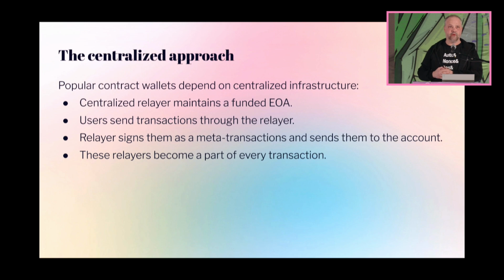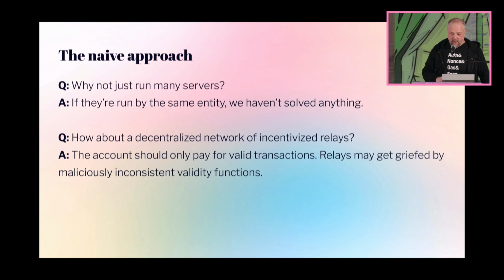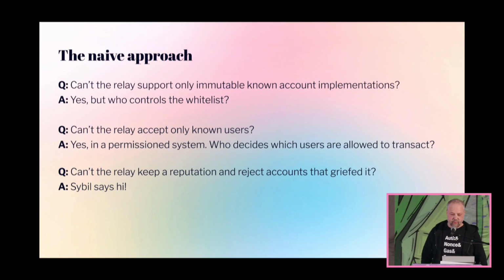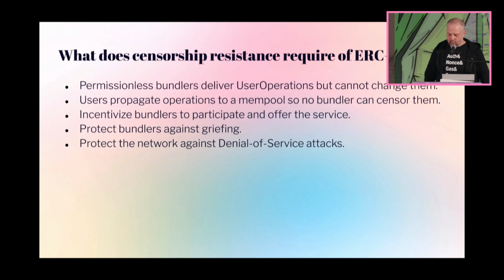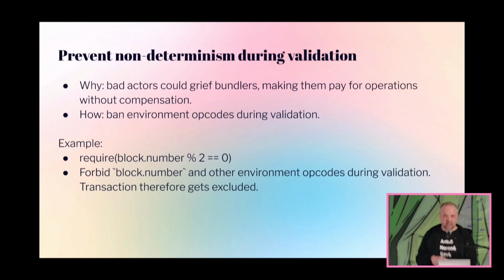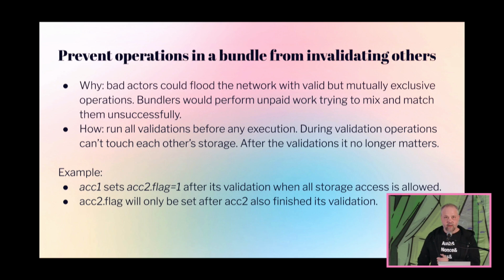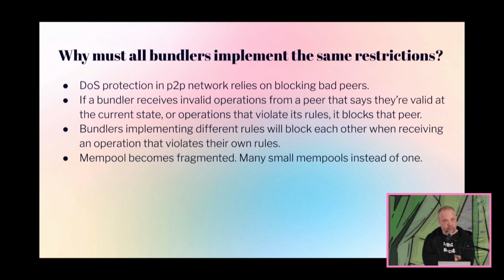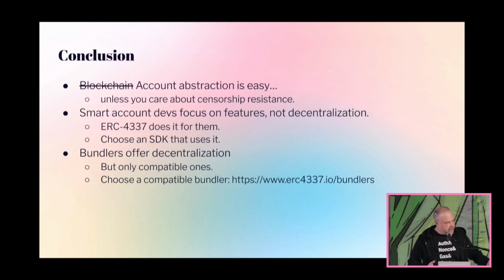AA Is Easy, if You Don't Care About Decentralization | Yoav Weiss - Ethereum Foundation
Onboarding the masses is essential to Ethereum's success. However, we must make sure to accomplish that goal without compromising the core tenets of the network, mainly decentralization. In this talk we will explain the challenges around enabling account abstraction while staying decentralized.